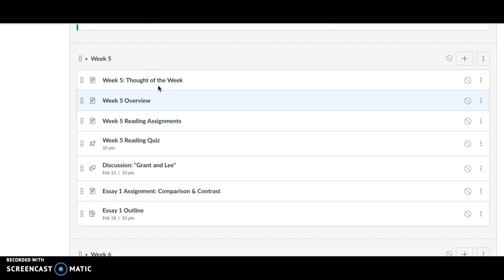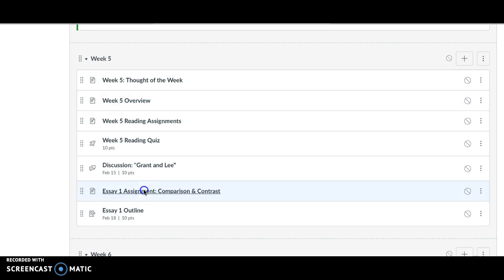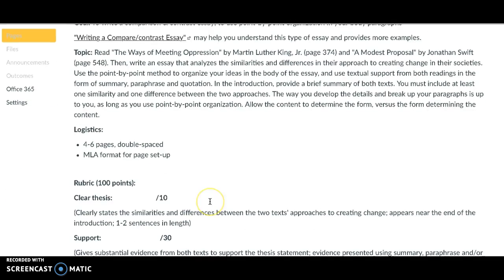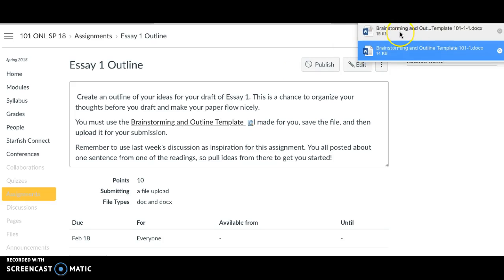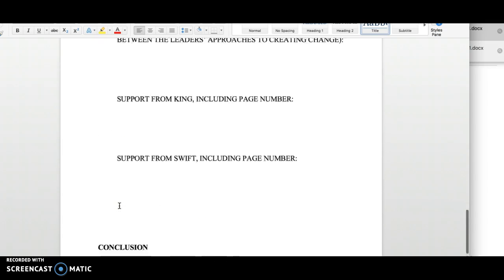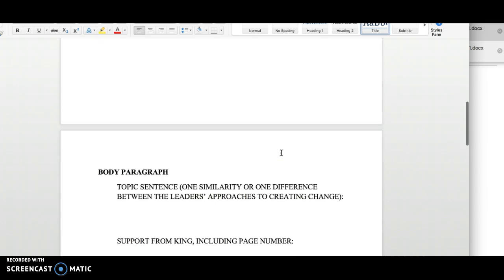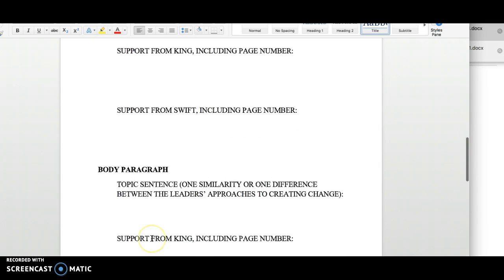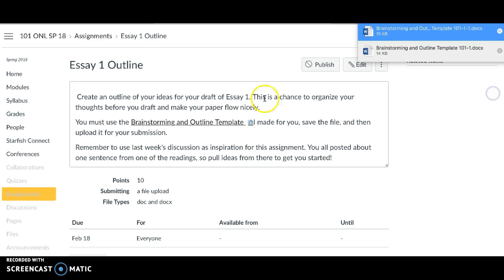ENGL 101 Week 5 Overview